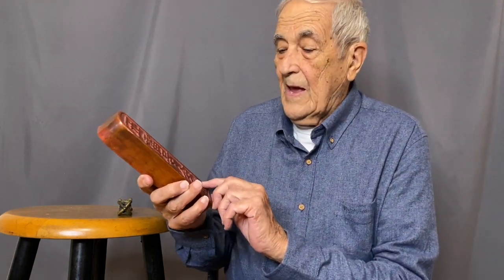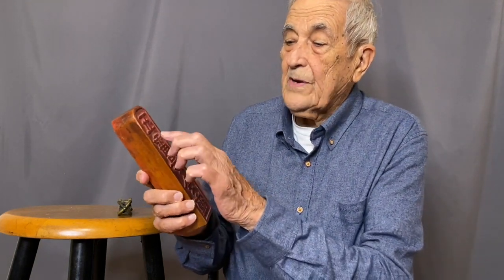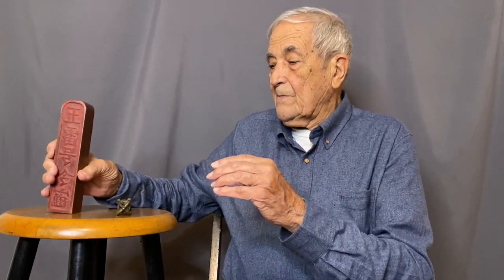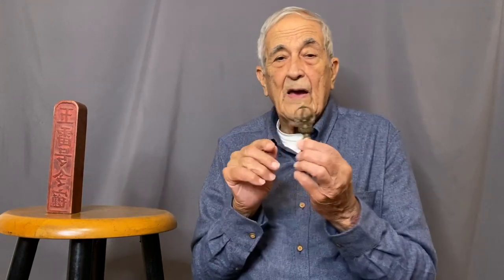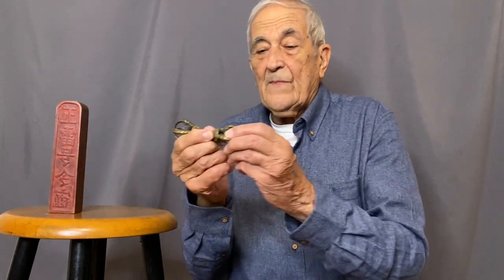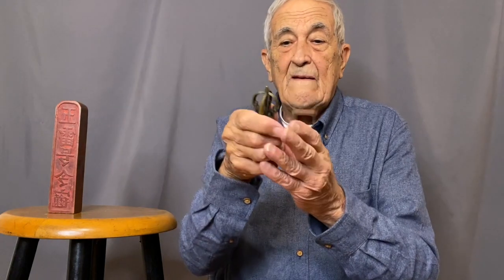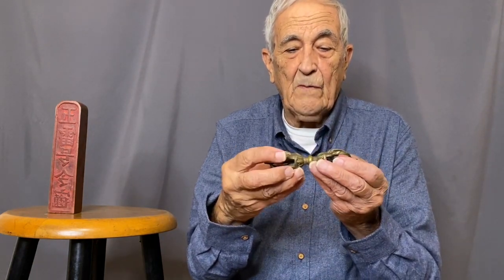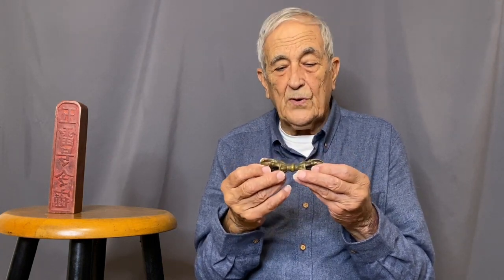Harnessing the Power of Thunder in Meditation with the Daoist 5-Thunder Block and Buddhist Vajra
Today's we discuss modalities in Thunder and Lighting Meditation in Daoism and Buddhism

Father Michael Saso is a professor of Anthropology and World Religions. His unique perspective as an ordained priest and practitioner of Asian Spirituality has led to to many far corners of the world to do research and field studies. His knowledge of Taoism and Buddhism comes from within those communities: he is an initiated Taoist priest of the Zhengyi Sect as well as an ordained Tendai Buddhist monk. His first ordination, however, was as a Jesuit. He left the order in the 1960s and requested reinstatement as a Roman Catholic priest in 1997 and is now connected with the Sino-Asian Institute in Los Angeles, California, and serves in the Diocese Los Angeles.Professor Saso is also the author of well-known works including The Teachings of Daoist Master Zhuang, The Gold Pavilion,  Zen is for Everyone, Blue Dragon White Tiger, Tantric Art and Meditation and Daoism and the Rite of Cosmic Renewal. Be on the lookout for the forth-coming Second Edition of his work Mystic Shaman Oracle Priest due in the fall of 2021.